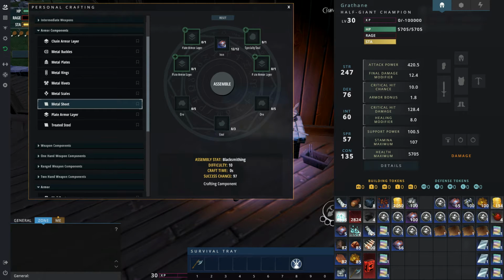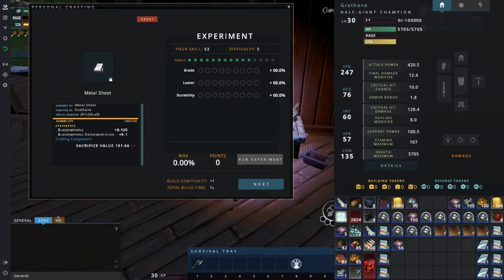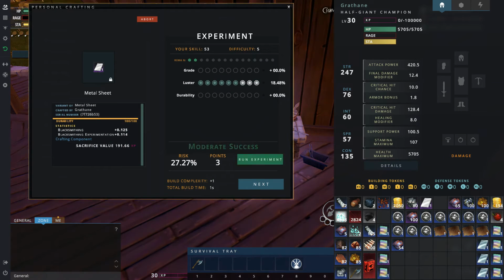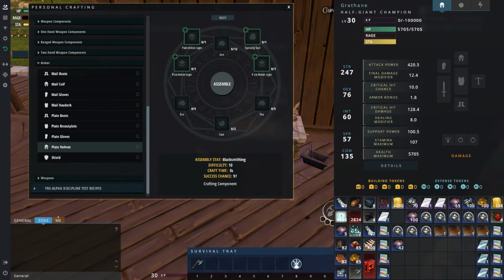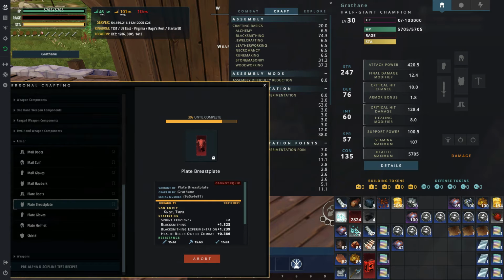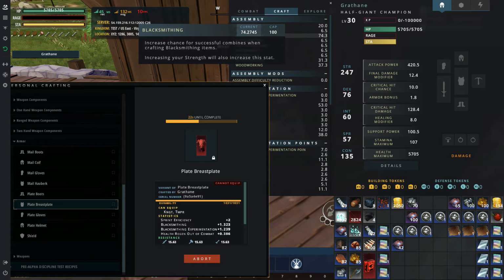The Bloody Point - TBP Tips: Seals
Another much-delayed video in the TIPS series, detailing how to make and use Crafting (or Harvesting) Seals and how to use them!